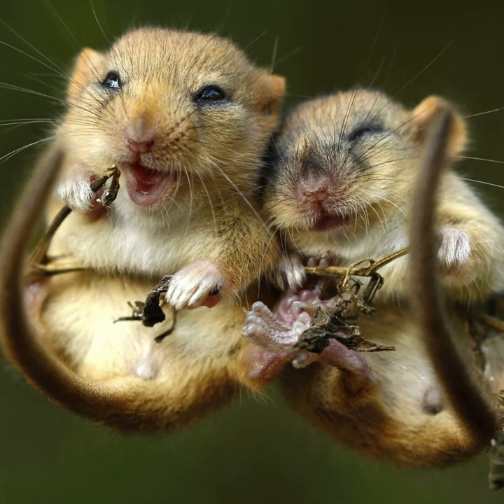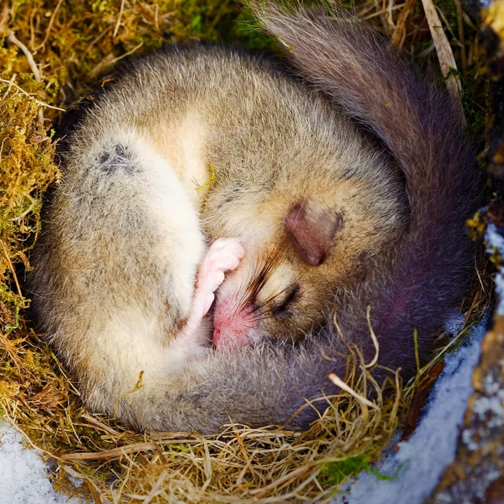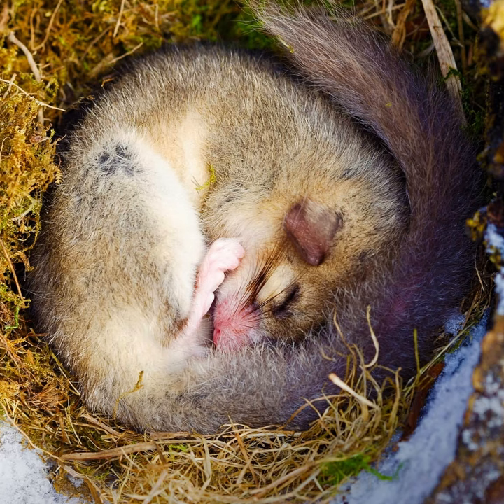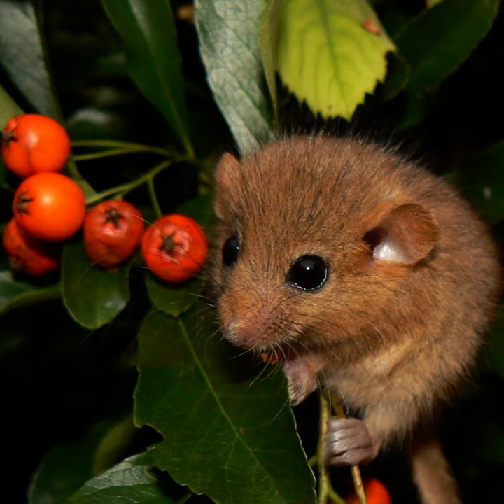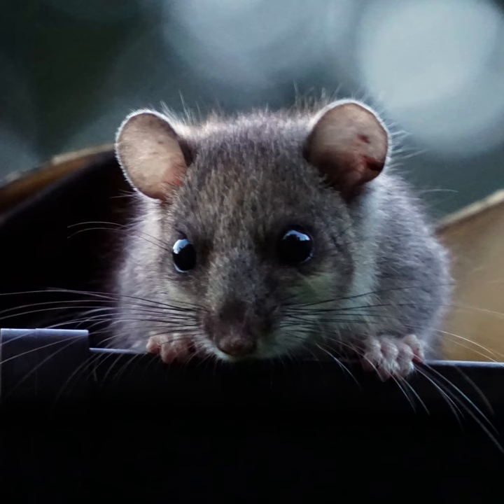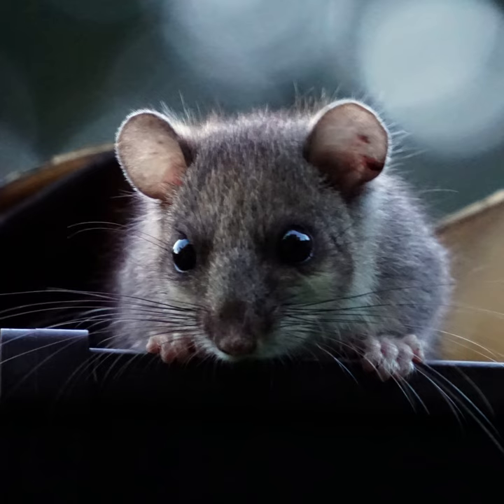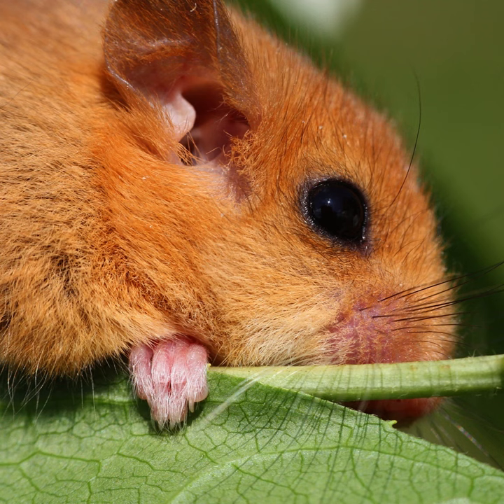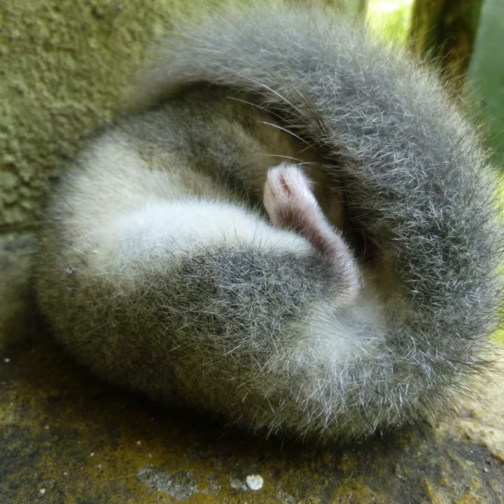[WILDLIFE FACTS] Cute little dormouse rolls up into a tight ball when threatened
It is known for its long periods of hibernation, during which its body temperature drops to near freezing.
Dormice have large, expressive eyes and a bushy tail. They are typically brown or gray in color and have soft, velvety fur.
Dormice are arboreal animals, meaning that they live in trees and are adapted to climbing. They are able to grip onto branches with their strong hind legs and prehensile tail, which helps them to maintain their balance.
Dormice have a varied diet that includes nuts, berries, and insects. They are also known to eat flowers, bark, and small reptiles and amphibians.
Dormice are known for their unique defense mechanism, which involves rolling up into a tight ball when threatened. This allows them to protect their soft underbelly and present a spiny, difficult-to-penetrate exterior.